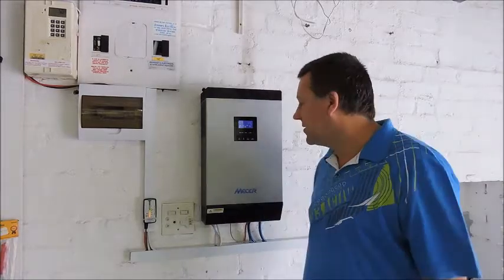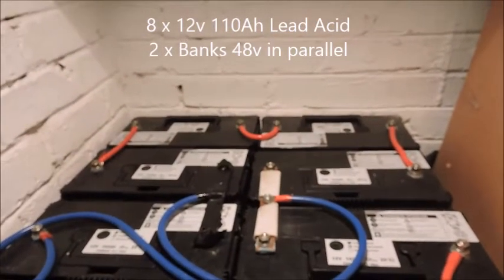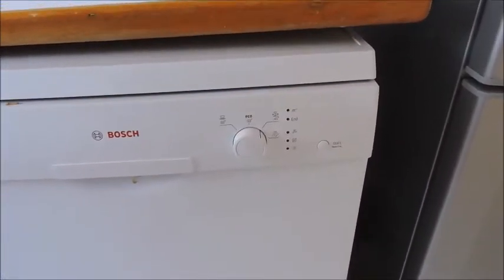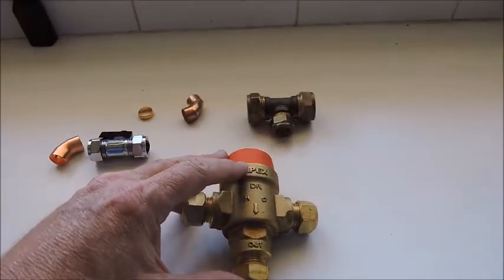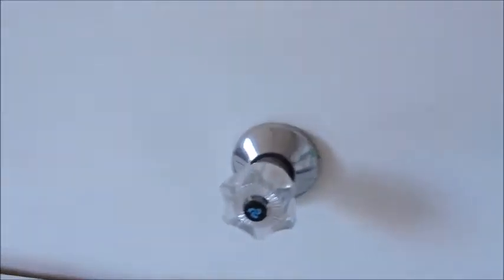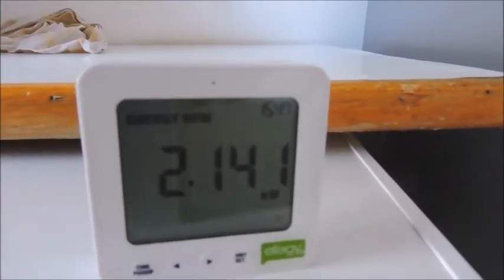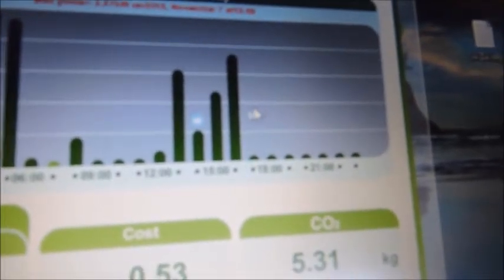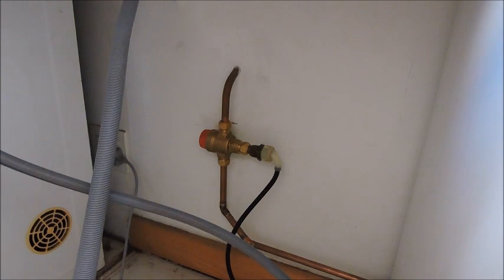Solar Water Heater Thermo Valve project #3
Reduce electrical consumption by pre heating water from a solar water heater